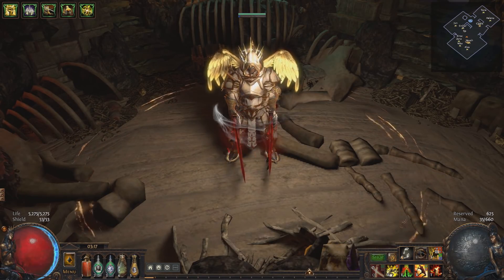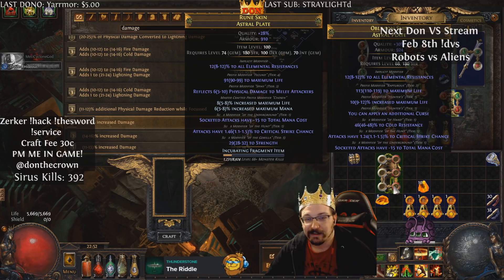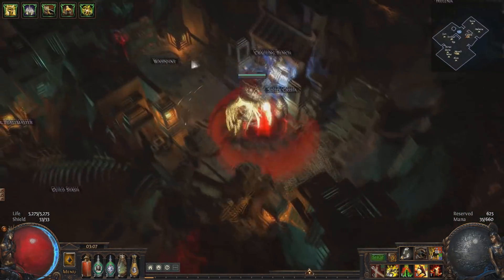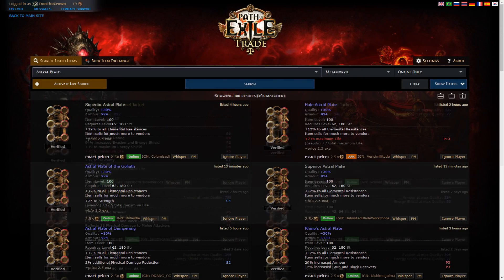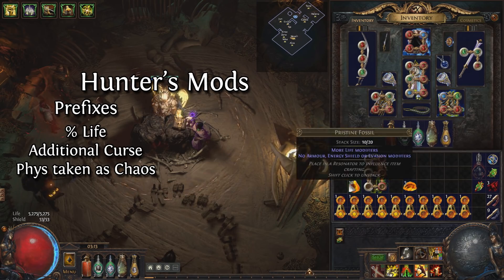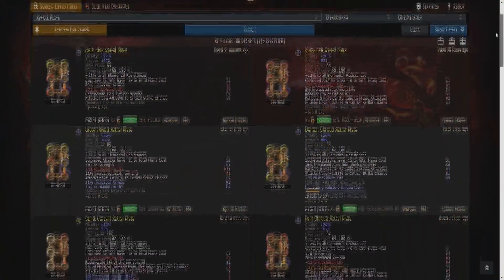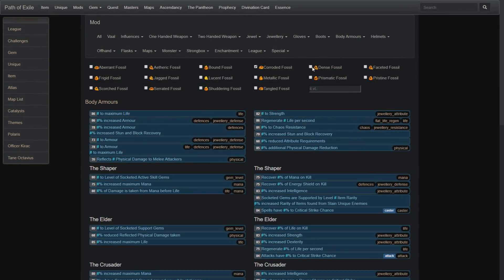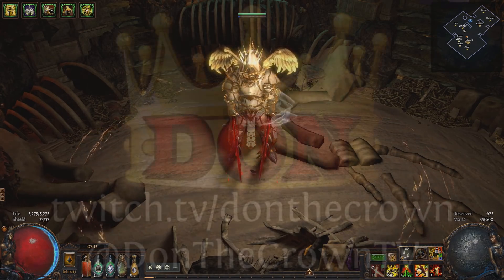Path of Exile| Crafting a Mirror Tier Attack Chest (check description)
Note: -15 mana cost is now limited to item level 85+ Warlord chests only!